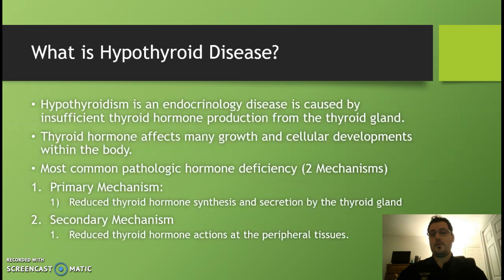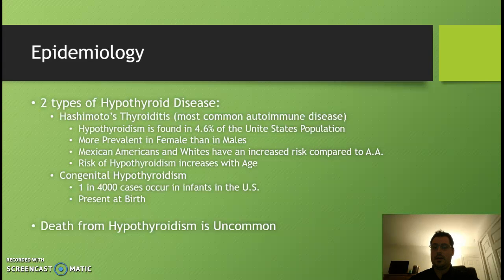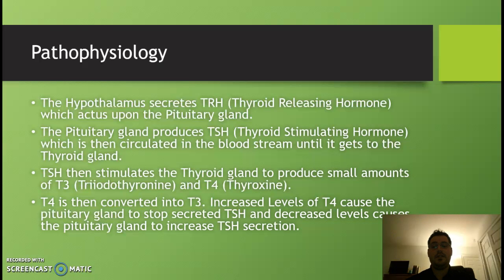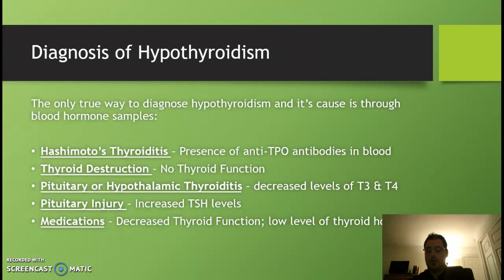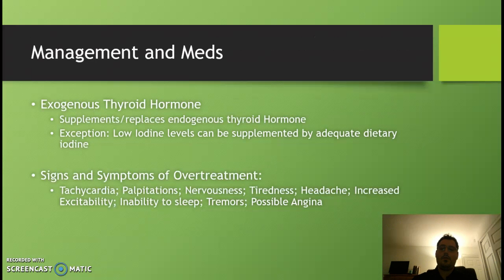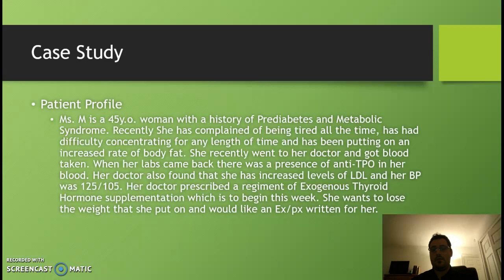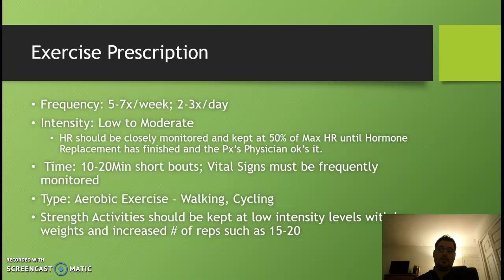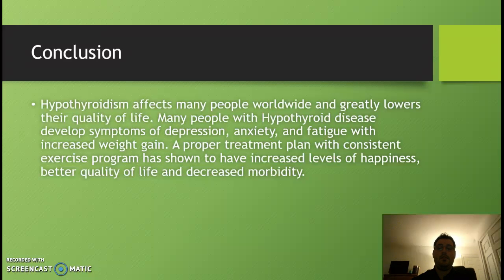Hypothyroid Disease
What is Hypothyroid disease? This video goes over the develop and prevalence of hypothyroid disease. It also presents a case study of an individual with hypothyroid disease and a proper exercise prescription for the client.